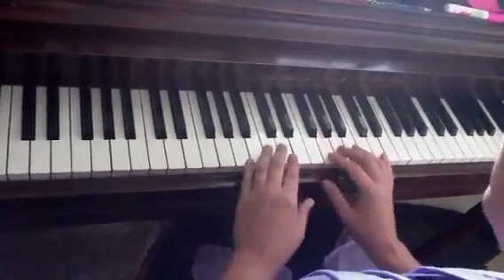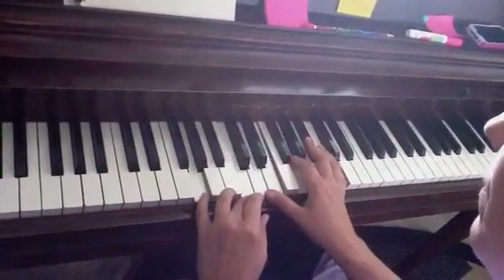Chord theory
Piano